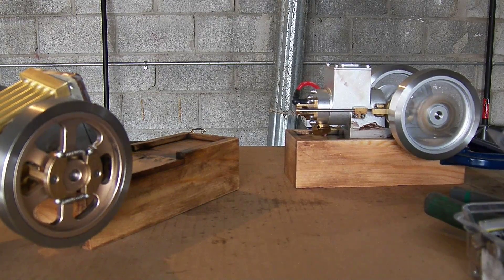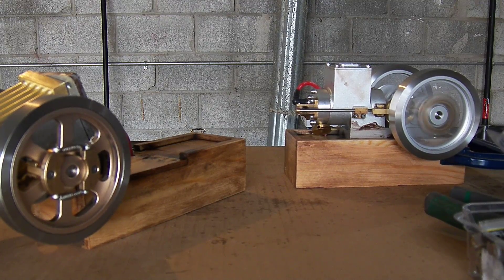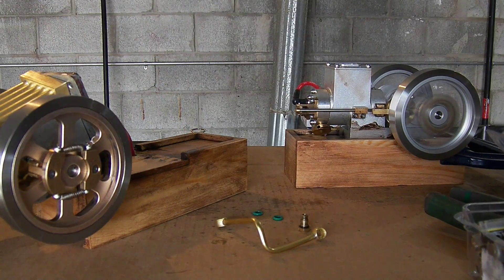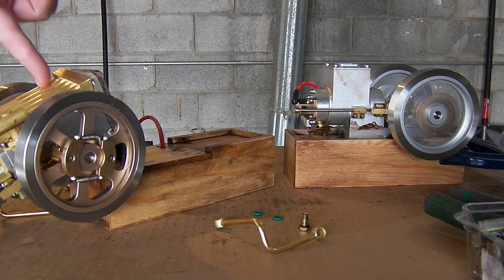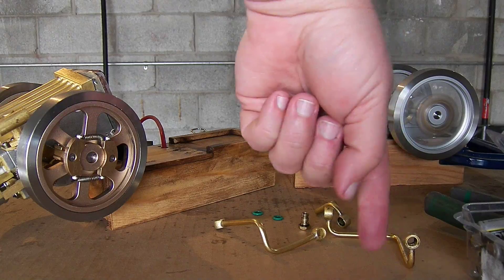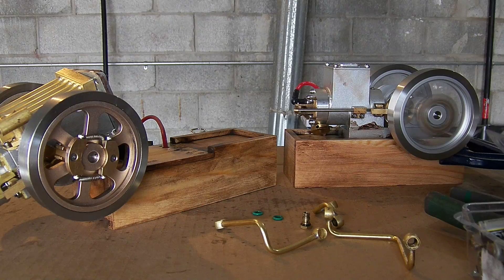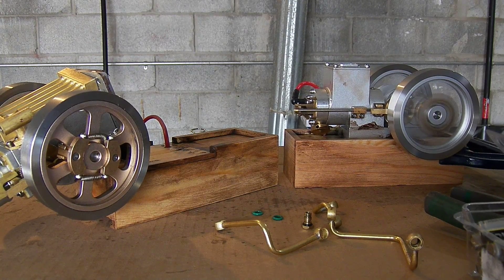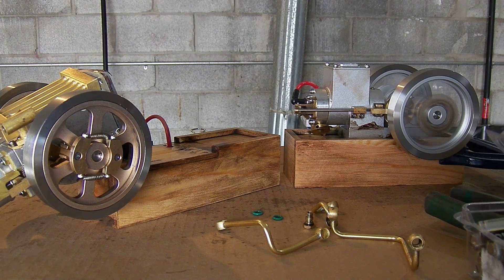another overview of the vertical engine disassembly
Another video talking about the parts I removed when taking the radiator off of the vertical engine and the plan to get it relocated.